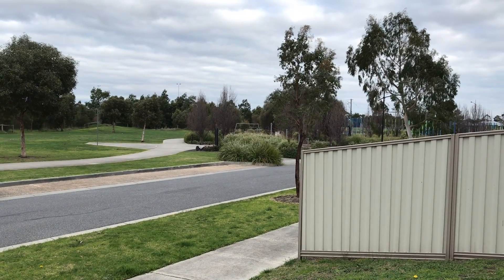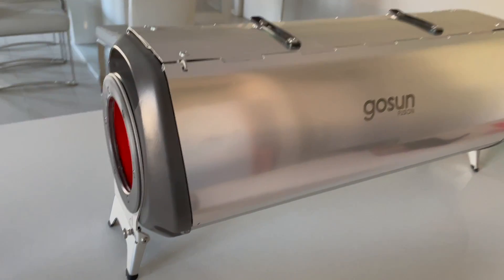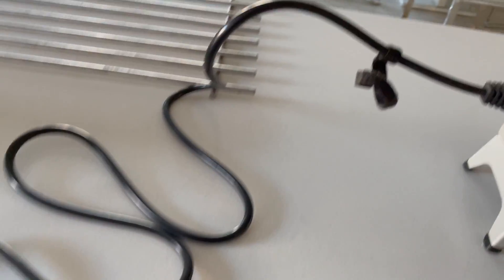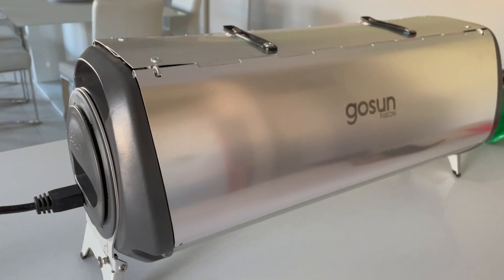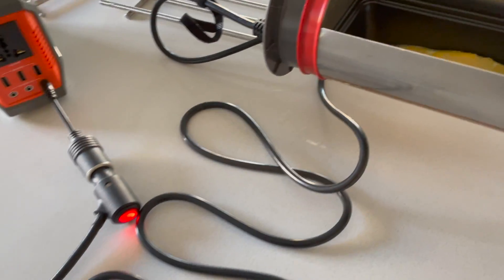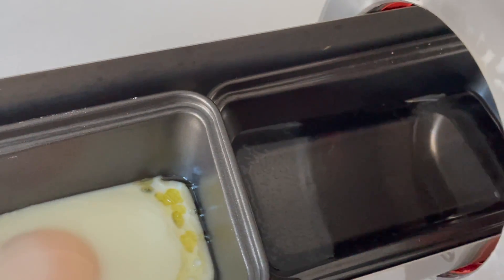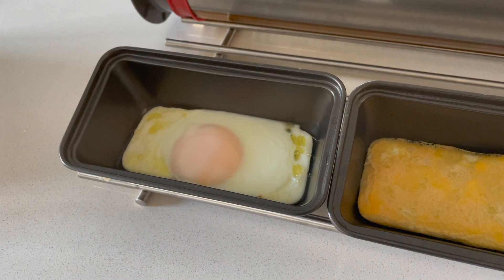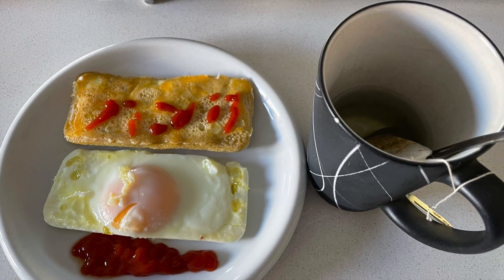Solar Oven - Without The Sun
Are you worried of purchasing a solar oven because you'll never get much use out of it and you think it is sun dependent? Don't you worry, there is a solution to that! If you purchased a solar oven that has a heating element and can be powered from a 12V source then you're set!

If you'd like to check out Go Sun's website & their products, you can go to gosun.co